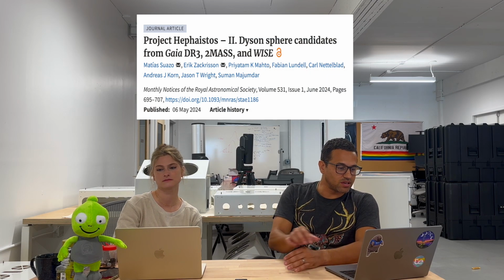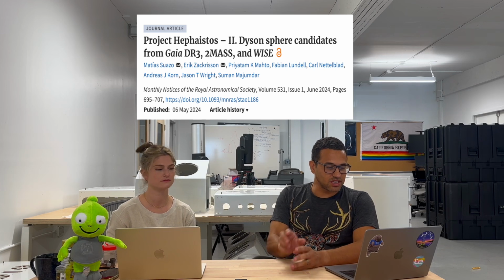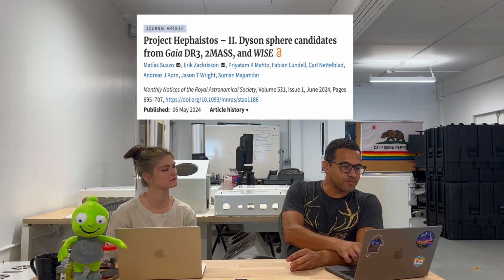Have We Really Detected Dyson Spheres? The Real Story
This month, two teams of astronomers announced the potential discovery of Dyson spheres in our galaxy. But have we truly found indicators of highly advanced civilizations? Join Dr. Franck Marchis and Dr. Lauren Sgro as they delve into these groundbreaking findings and their implications for SETI research.

Check the scientific articles:

“Project Hephaistos – II. Dyson sphere candidates from Gaia DR3, 2MASS, and WISE”

“A Data-Driven Search For Mid-Infrared Excesses Among Five Million Main-Sequence FGK Stars”

If you like science, support the SETI Institute! We're a non-profit research institution whose focus is understanding the nature and origins of life in the universe.